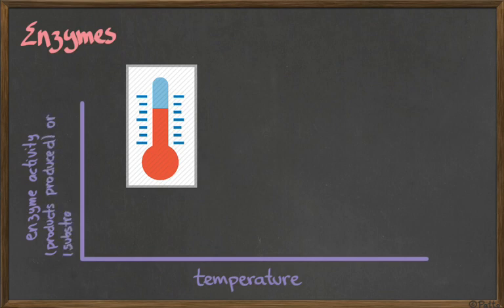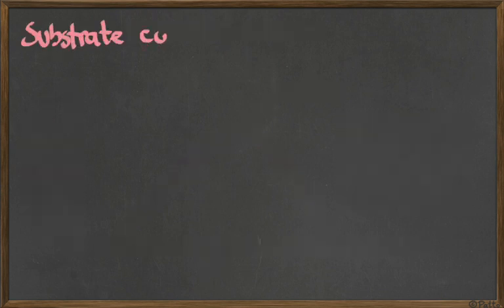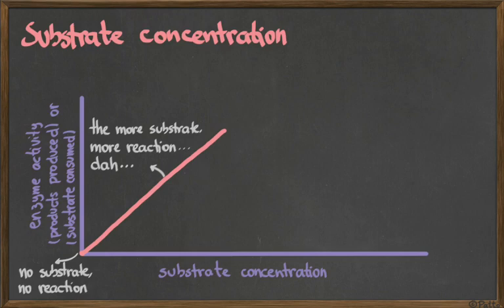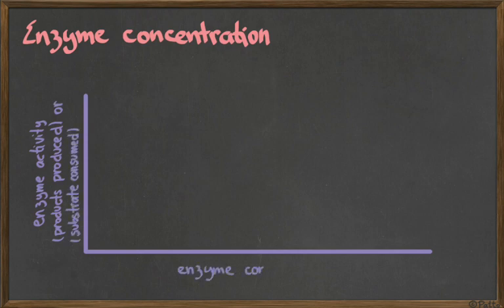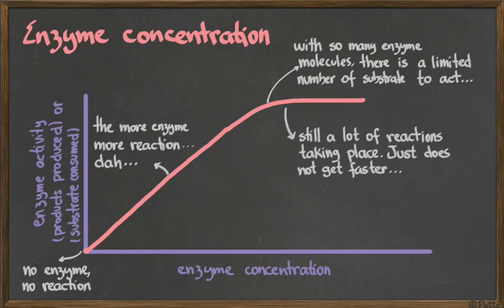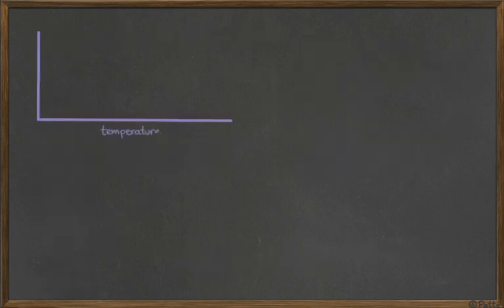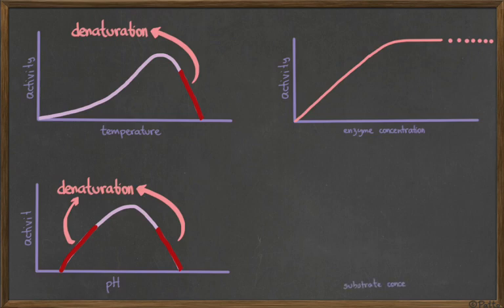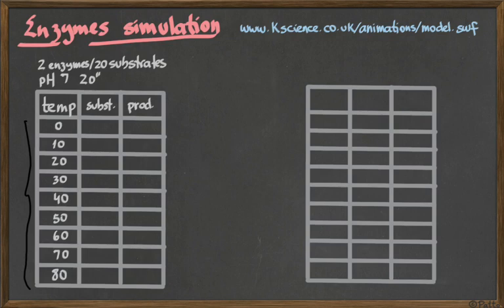BQ02.5.2 Enzymes temperature pH concentration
The effect of temperature, pH and concentrations on enzyme activity.